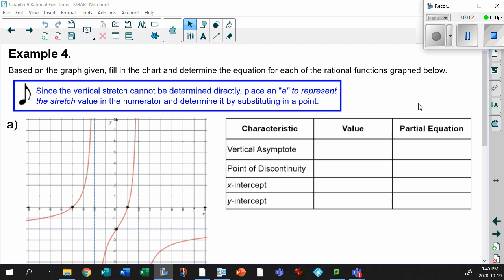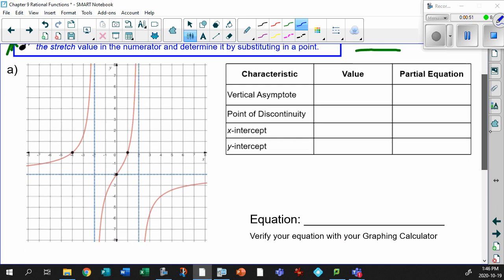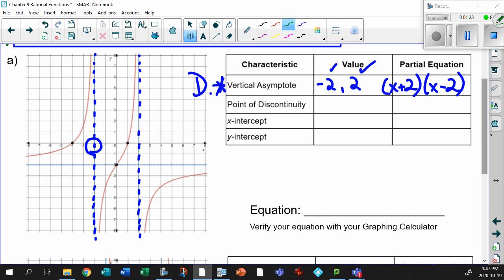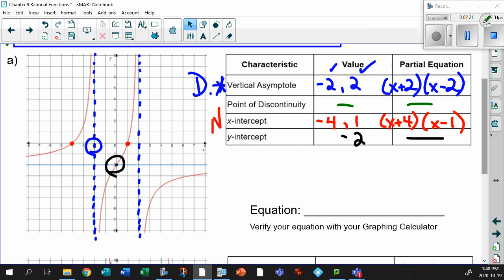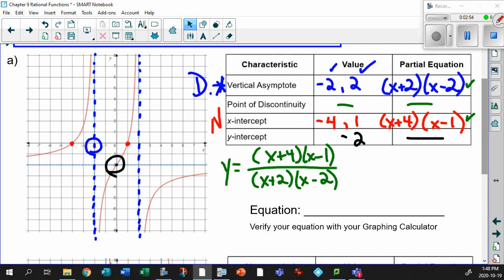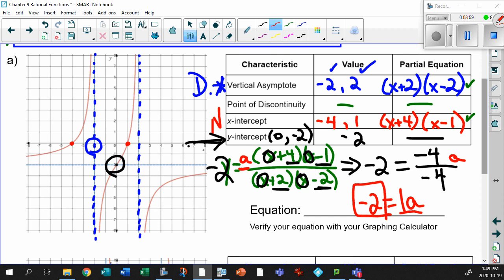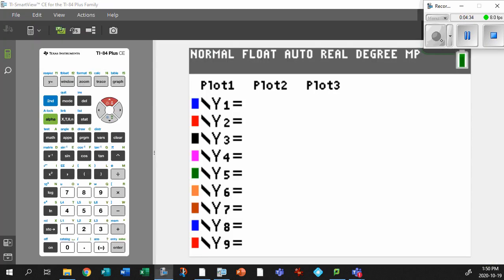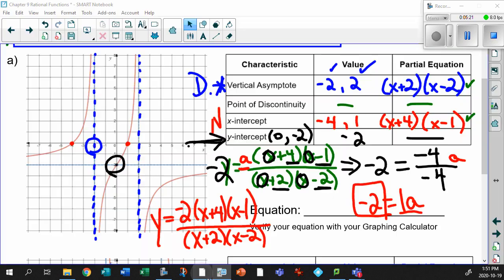Unit 9 2 12 Determining an Equation from a Graph